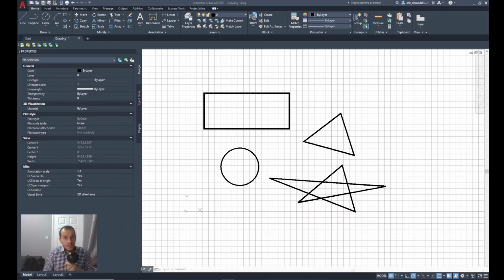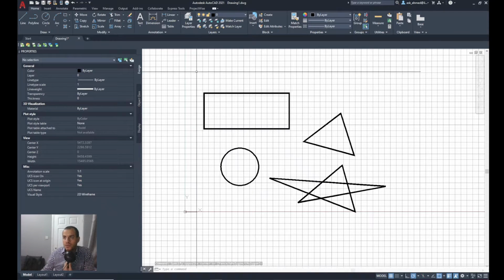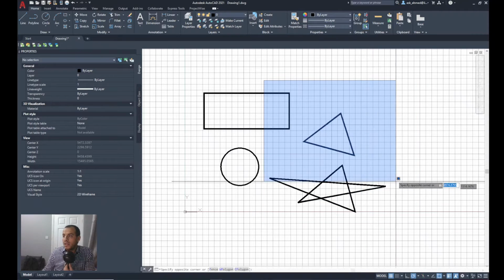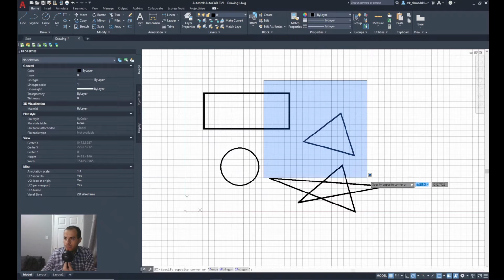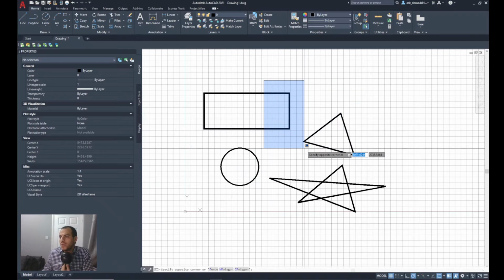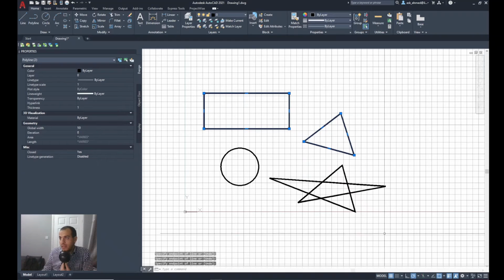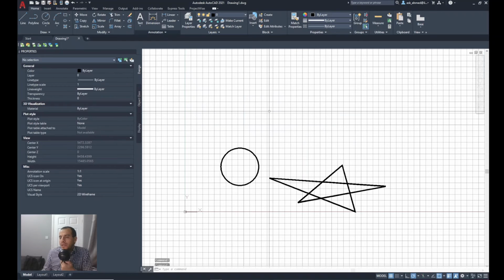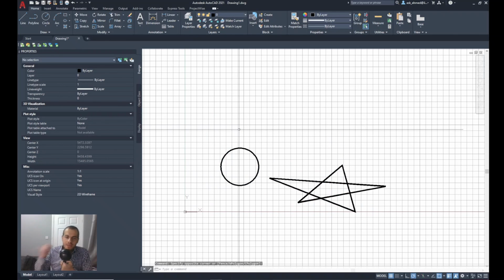Implied selection - AutoCAD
Tips for using implied selection command